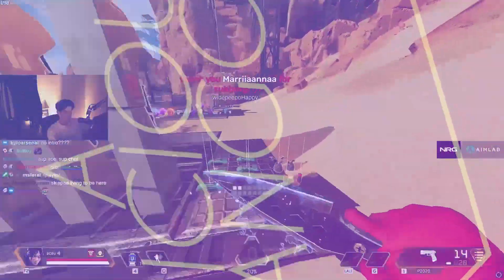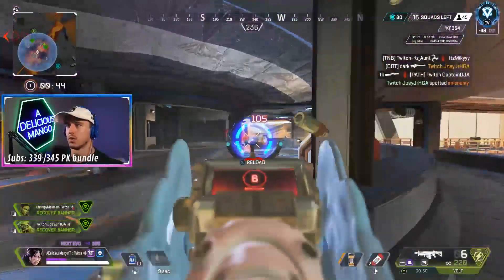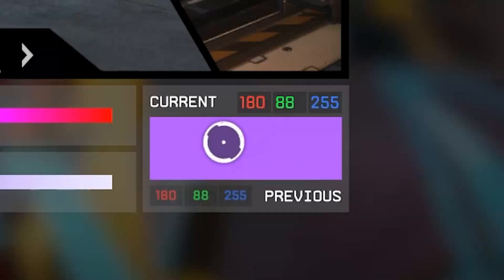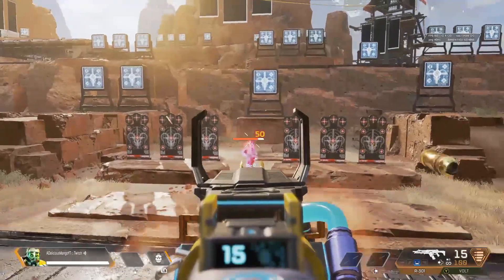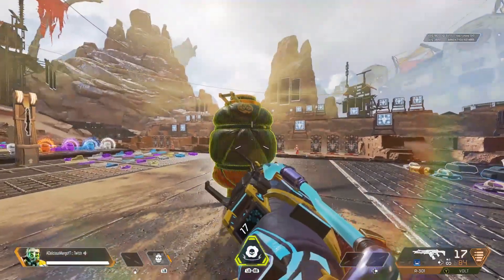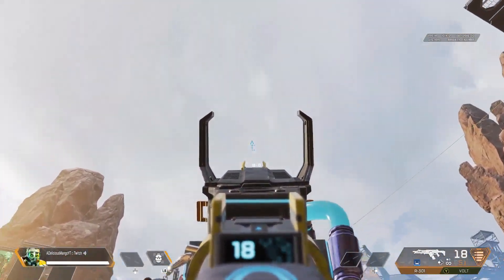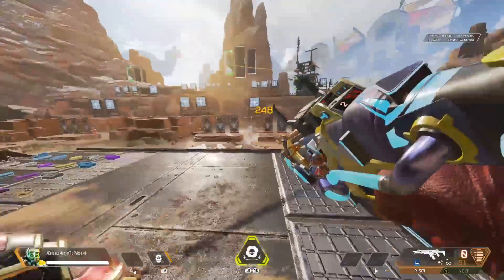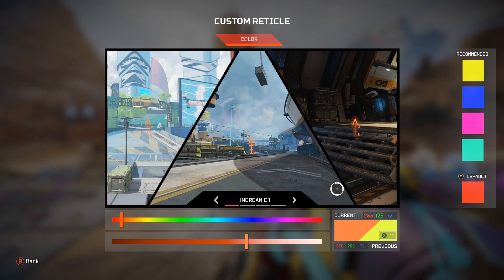Top 5 Best Reticle Colors for XBOX/PLAYSTATION CONSOLES in 2022! (Apex Legends Season 12)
Here are the 5 best reticle colors for console players in Apex Legends!